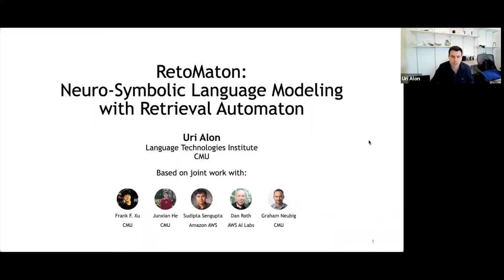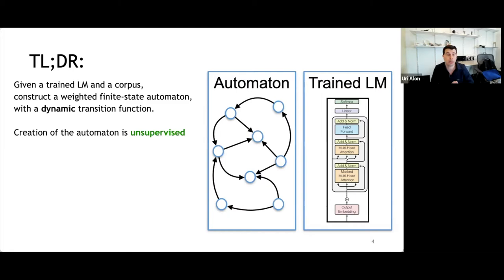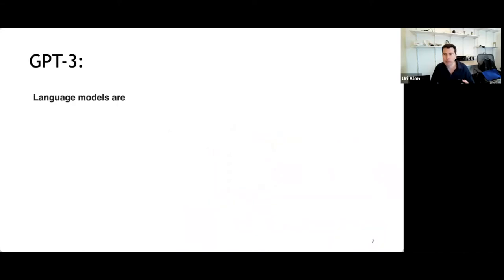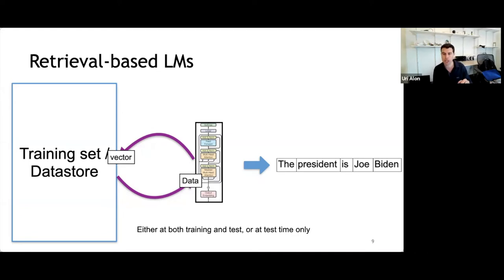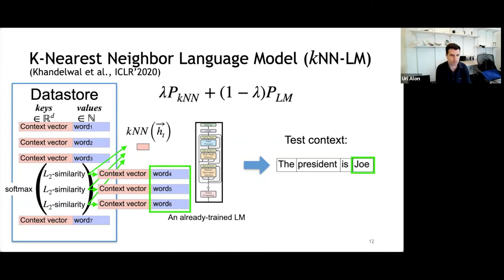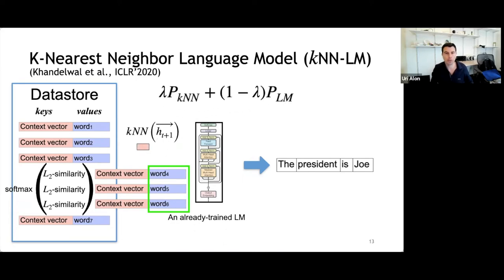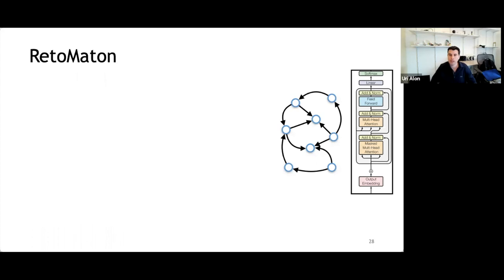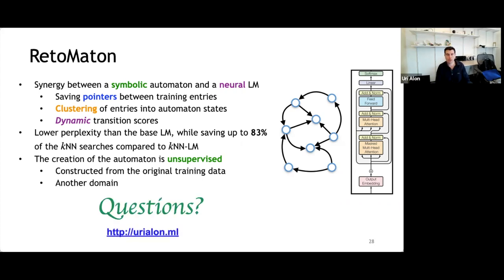04/05/2022 -- Uri Alon (CMU)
Title: Neuro-Symbolic Language Modeling with Automaton-augmented Retrieval

Abstract: Retrieval-based language models (R-LM) model the probability of natural language text by combining a standard language model (LM) with examples retrieved from an external datastore at test time. While effective, a major bottleneck of using these models in practice is the computationally costly datastore search, which can be performed as frequently as every time step. In this talk, I will present RetoMaton - retrieval automaton - which approximates the datastore search, based on (1) clustering of entries into "states", and (2) state transitions from previous entries. This effectively results in a weighted finite automaton built on top of the datastore, instead of representing the datastore as a flat list. The creation of the automaton is unsupervised, and a RetoMaton can be constructed from any text collection: either the original training corpus or from another domain. Traversing this automaton at inference time, in parallel to the LM inference, reduces its perplexity, or alternatively saves up to 83% of the nearest neighbor searches over kNN-LM (Khandelwal et al., 2020), without hurting perplexity.